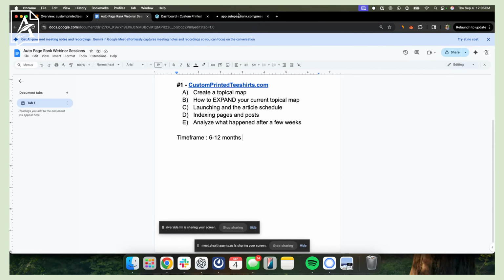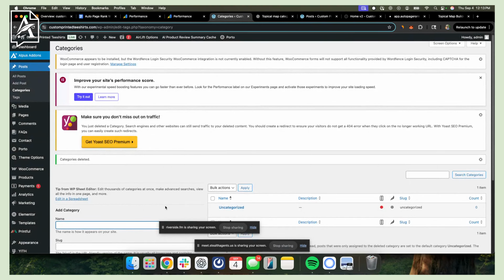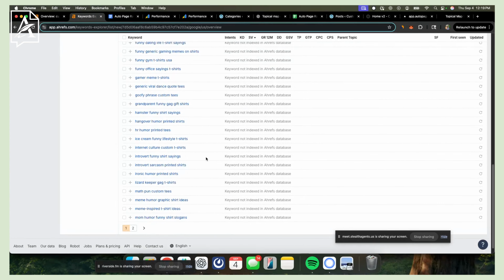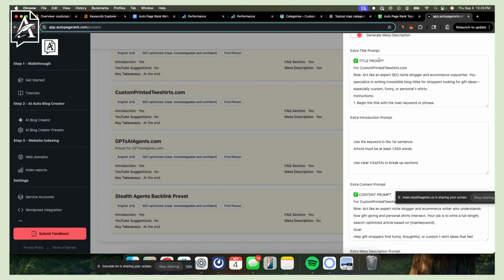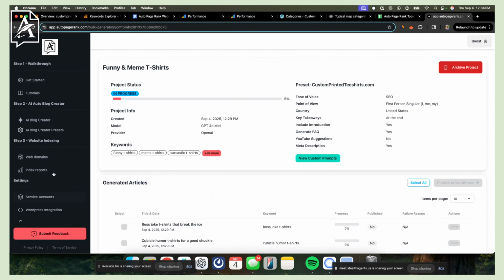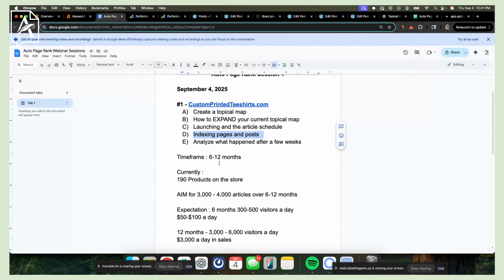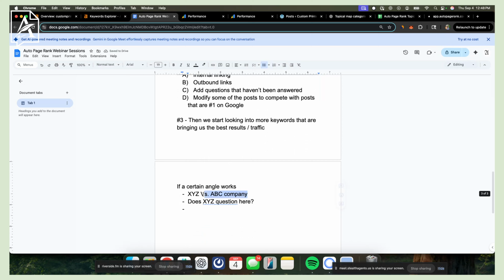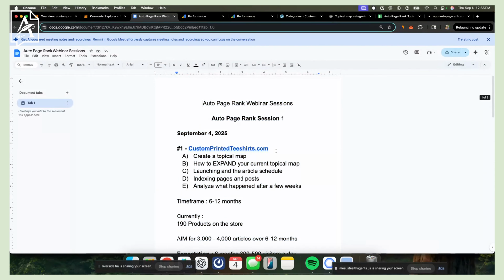How To Build 3,000 SEO Articles Over 6-12 Months - Auto Page Rank Webinar Session 1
Key Takeaways

- This is our first AutoPageRank webinar.
- We aim to create 3,000 to 4,000 articles in 6-12 months.
- Topical maps help establish authority on Google.
- Long-tail keywords are essential for ranking.
- Expectations for traffic growth are set at 300-6000 visitors a day.
- The process involves creating, scheduling, and indexing articles.
- Manual edits are necessary for optimizing articles post-publication.
- Internal and outbound linking are crucial for SEO success.
- The goal is to achieve consistent organic traffic without ads.
- Future sessions will cover advanced strategies for ranking.